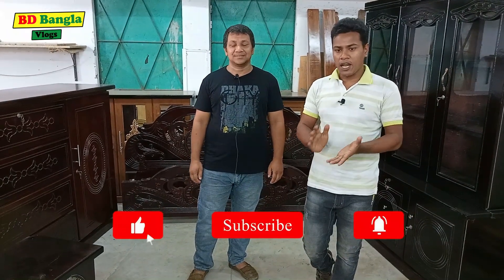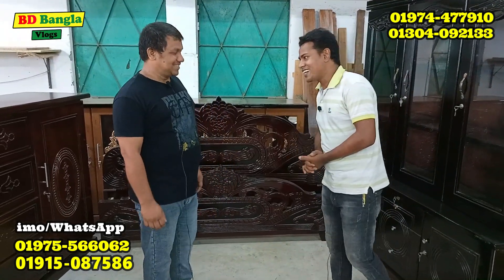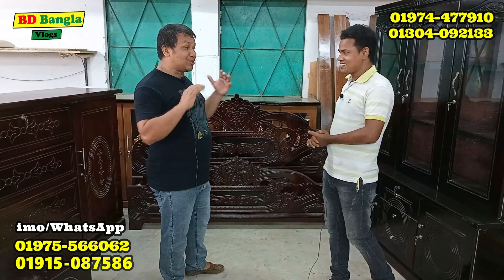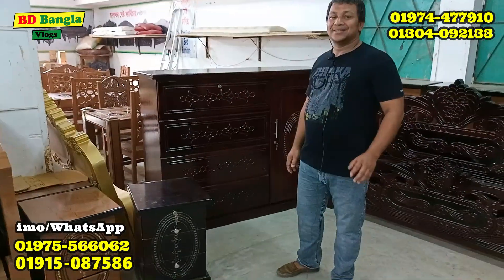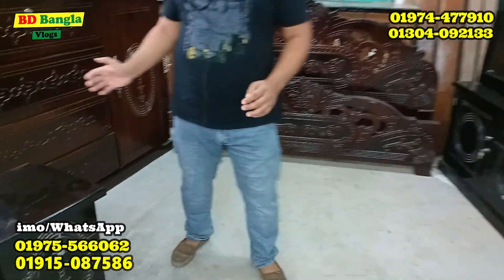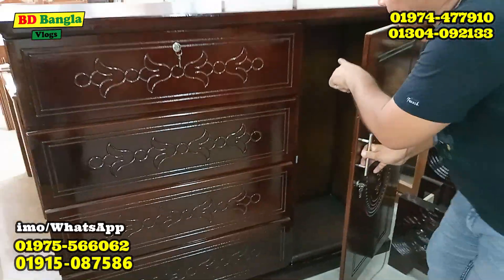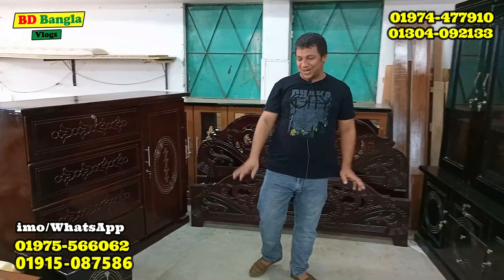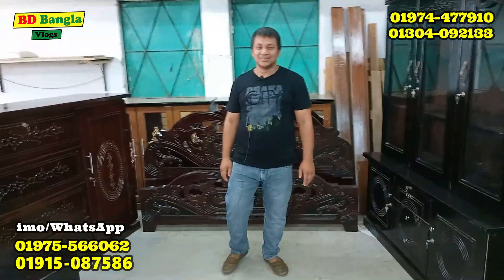মাত্র 40 হাজার টাকায় বেডরুম সেট কিনুন, M D F furniture price in Bangladesh, Chalabon Best Furniture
চালাবন বেস্ট ফার্নিচার
Address: জাপান প্লাজা)  চালাবন) মাজার রোড) দক্ষিনখান) উত্তরা) ঢাকা-১২৩০

ফার্নিচার যোগাযোগ নাম্বার👇
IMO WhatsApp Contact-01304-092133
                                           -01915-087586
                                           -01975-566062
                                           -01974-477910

 আপনার ব্যবসা প্রতিষ্ঠানের বিজ্ঞাপন দিতে আমাদের সাথে যোগাযোগ করুন 👇
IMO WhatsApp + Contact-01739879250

ভিডিও কল দিয়ে যেকোনো পণ্য চয়েস করে কিনতে পারবেন
বাংলাদেশের যেকোনো স্থানে ডেলিভারি নিতে পারবেন

☠️সতর্কবার্তা
যেকোনো পণ্য ক্রয় করার পূর্বে ভালভাবে যাচাই বাছাই করে নিবেন আর্থিক লেনদেনে সতর্ক থাকবেন আমরা শুধু আপনাদেরকে বেসিক ধারনা দেয়ার চেষ্টা করি